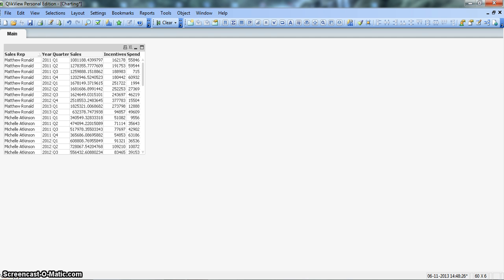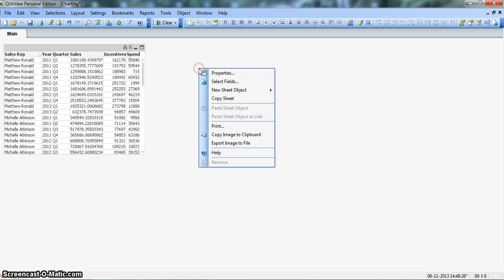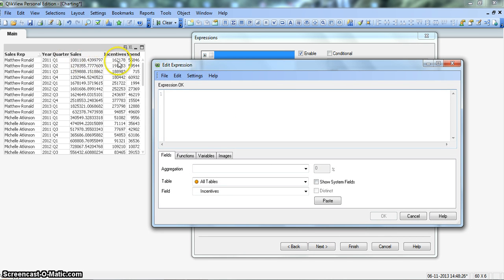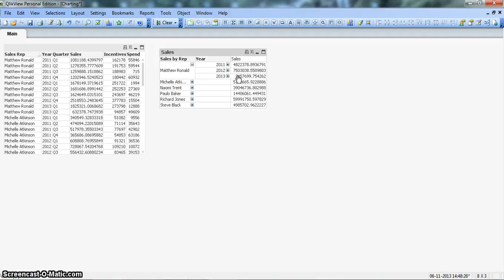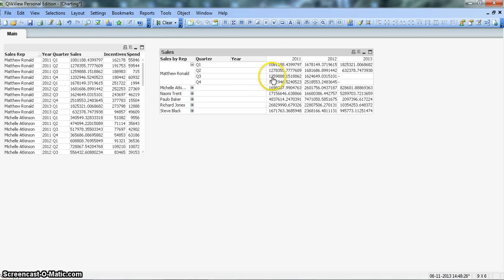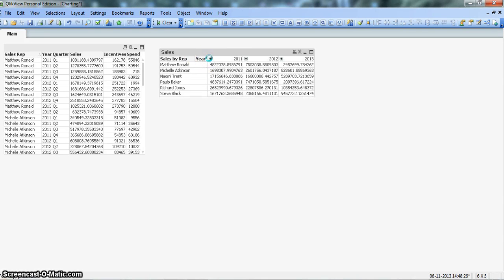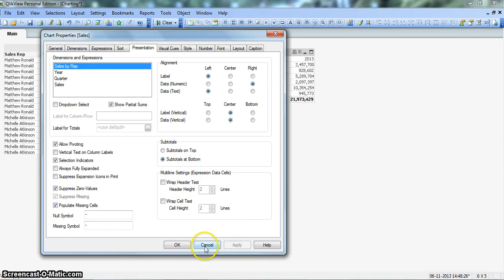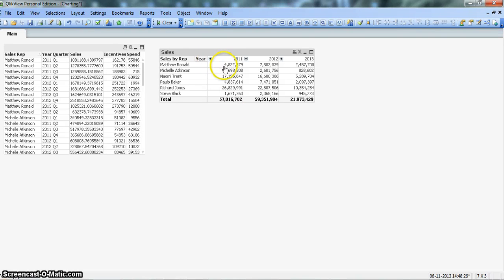QlikView | Pivot Tables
Pivot tables are regularly used metric for management reporting. They have a cross tabular structure which management loves to see.

In this video I've tried to explain what pivot table is, case to create a pivot table and process of how to create pivot table in Qlikview

I hope you'll find this video useful and an addition to your existing learning of QlikView.